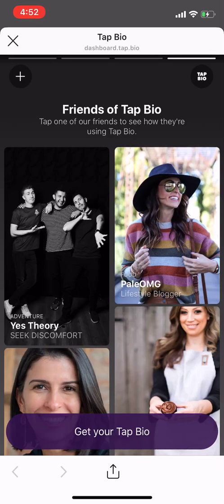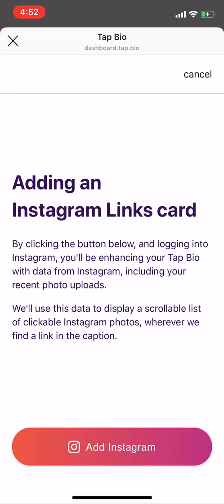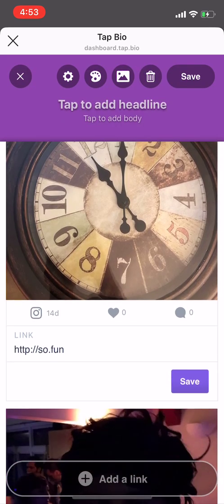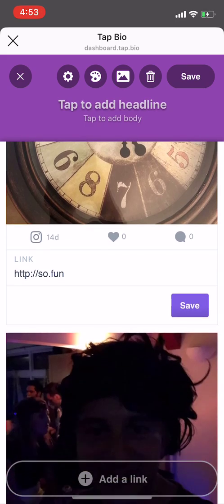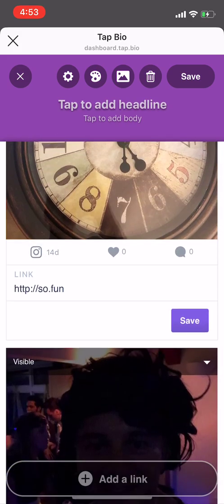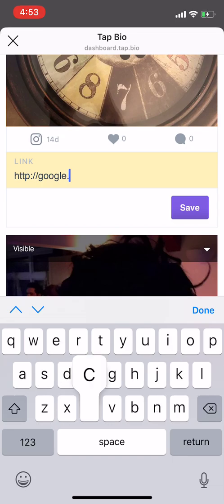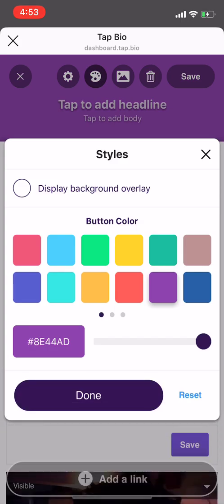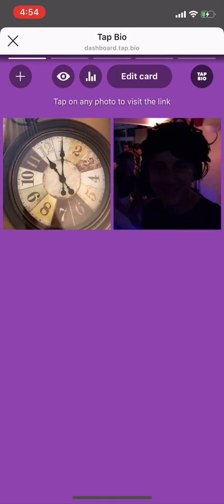How To Add Instagram Links Card